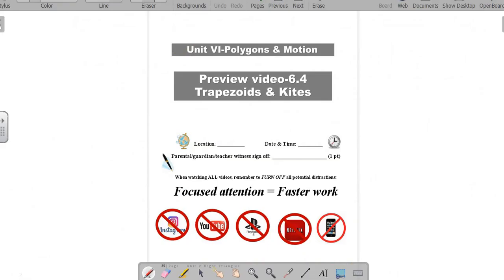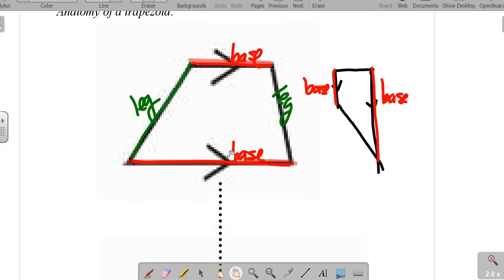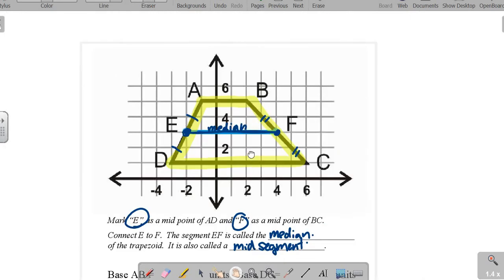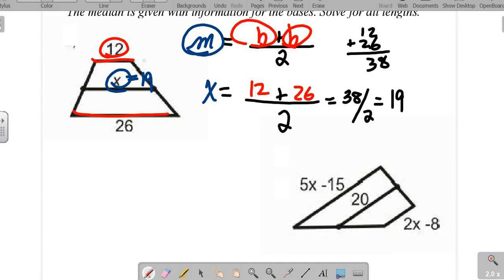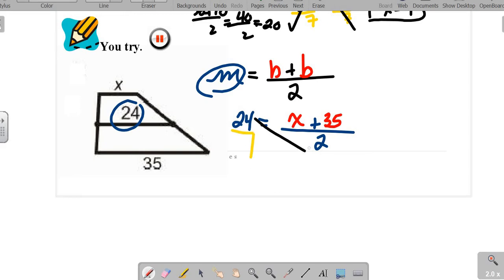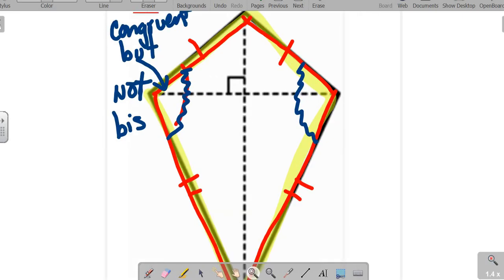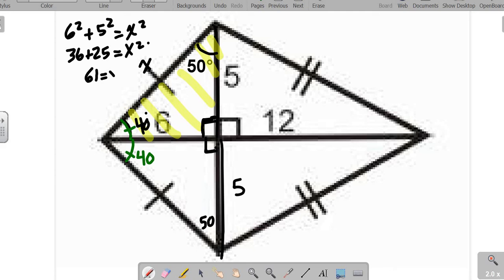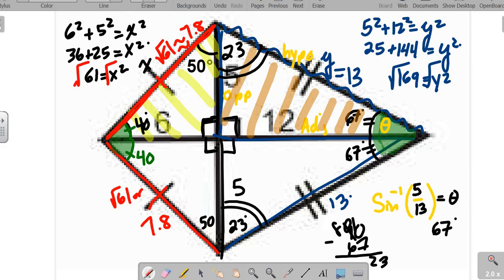Preview video 6 4 Trapezoid & Kite